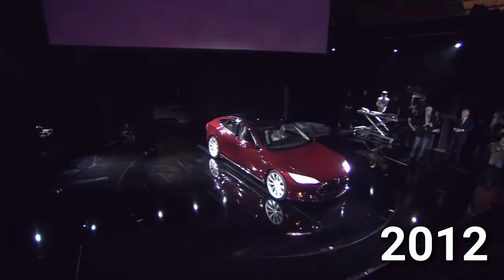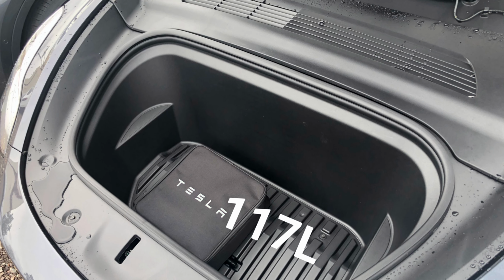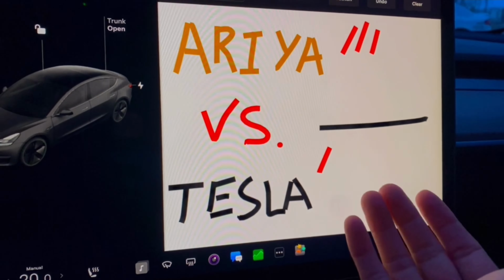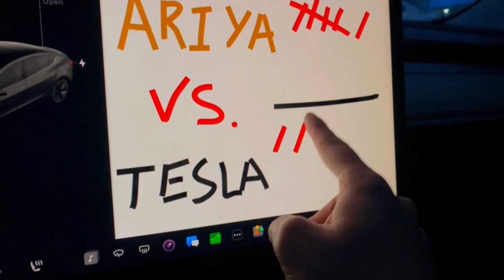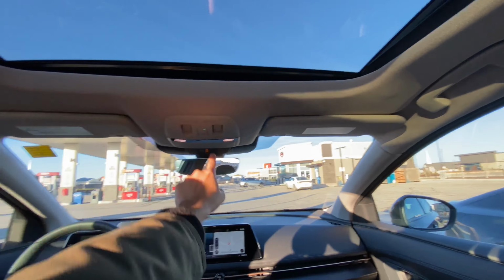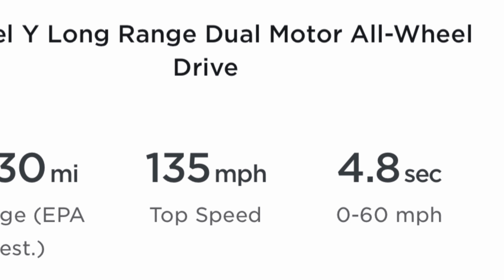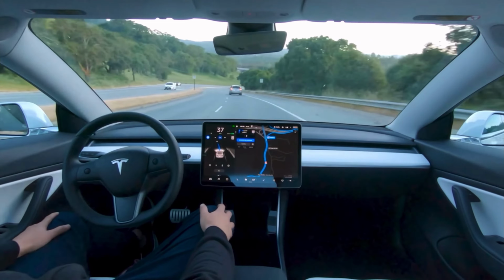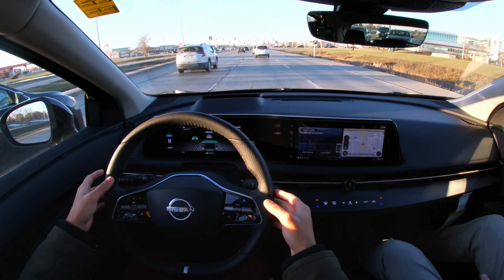NEW 2024 Nissan Ariya Review | Is it the Tesla Model Y Killer?!?!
Explore the latest electric vehicle battle as we compare the brand new 2024 Nissan Ariya with the Tesla Model Y. Dive into every detail from design, performance, to tech features! 📊
🔍 Who will win? Ariya’s style or Model Y’s tech? Watch to find out!

***If Safari or other web browsers do not work, try using Google Chrome***

Here is a complete step-by-step process on how to buy a Tesla starting from your phone, all the way to delivery day!

Chapters:

0:00 Intro
0:43 Nissan's History on Electric Vehicles
1:53 Nissan Ariya Exterior
3:06 Nissan Ariya Front Trunk (FRUNK)
4:24 Nissan Ariya Wheels
4:42 Nissan Ariya Pedestrian Warning System
5:55 Nissan Ariya Trunk Space
7:49 Nissan Ariya Back Seats
8:52 Nissan Ariya Sunroof & Sunshade
9:46 Nissan Ariya Interior
11:50 2024 Nissan Ariya Drive and Specs
13:00 All Nissan Ariya Trims
14:08 Ariya HUD (Heads-up Display)
14:36 Ariya Birds-eye-view 360 Degree Camera
14:51 Final thoughts on Nissan Ariya